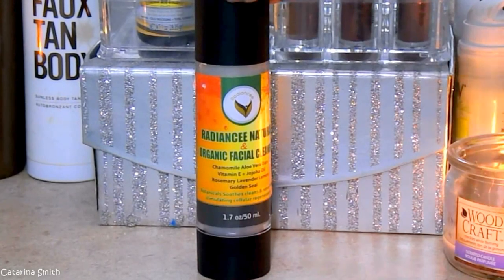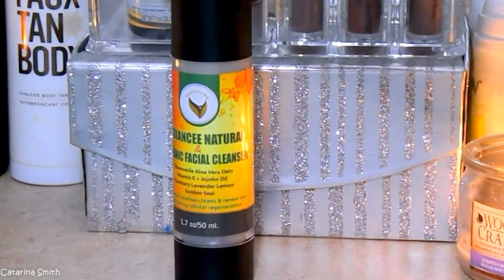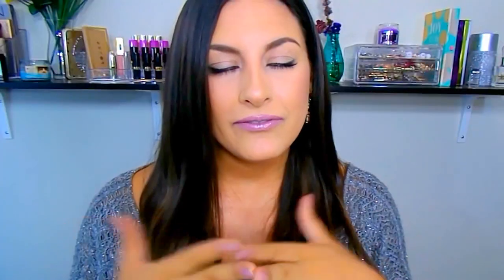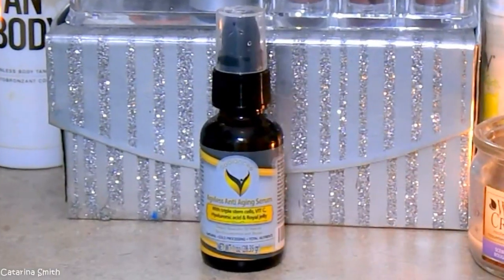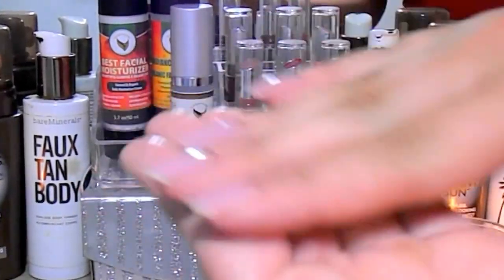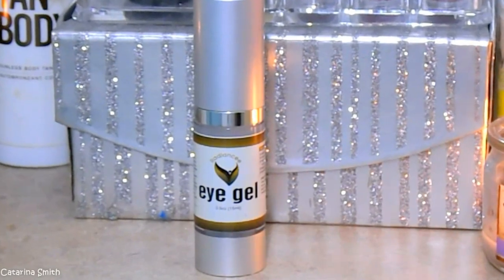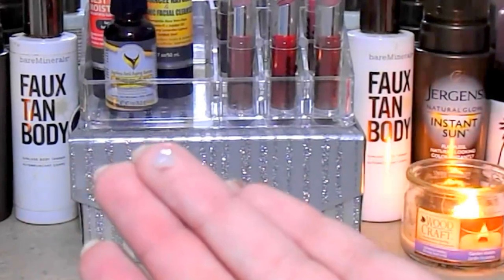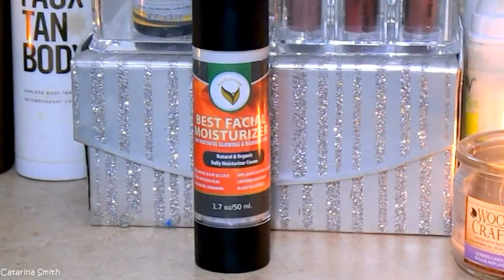Radiancee Natural & Organic Skincare║REVIEW + DEMO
Welcome back! Today I wanted to share some new skincare products with you that my skin has been loving from Radiancee. As you may know, I have very sensitive skin and it is hard to step outside of my comfort zone and try new products for the fear of breaking out. I decided to go a different route and test out some natural and organic skincare! I hope that you enjoy this video and I will see you in my next one!

I only recommend products or services I use personally and believe will be good for my viewers. I am a viewer too and when I watch videos I expect nothing but honesty as well! I am disclosing this in accordance with the Federal Trade Commission guidelines concerning the use of endorsements and testimonials in advertising.